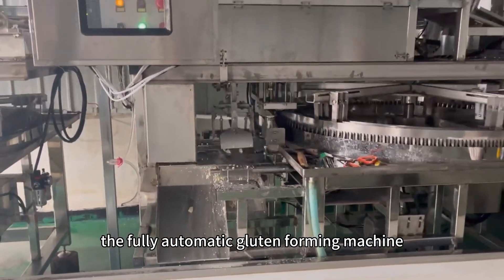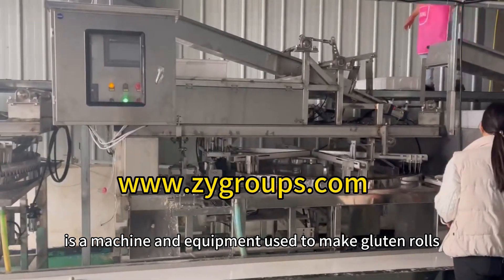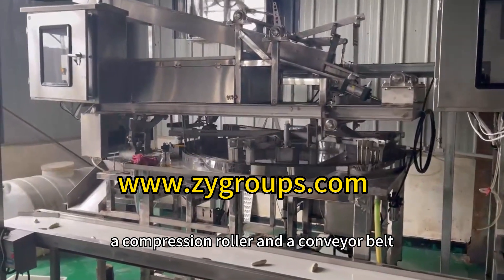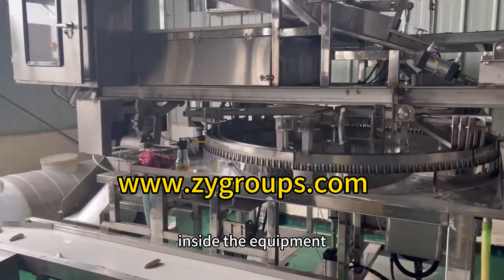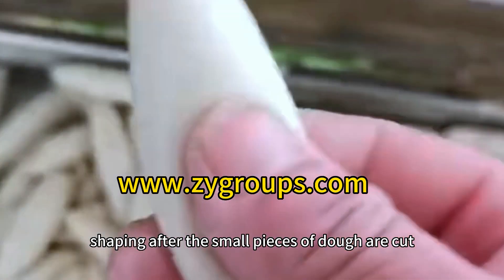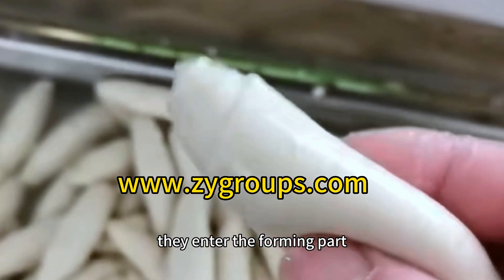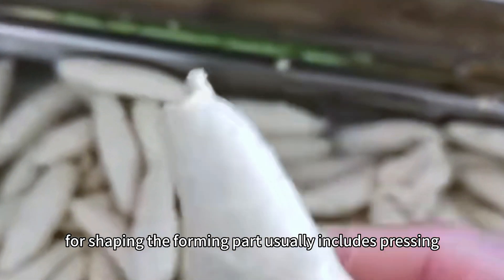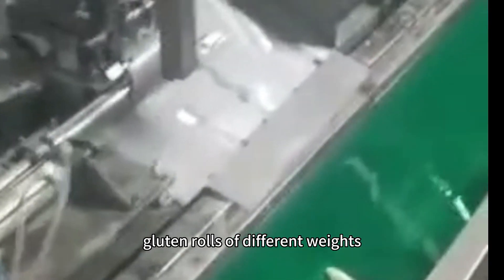Automatic gluten forming machine manufacturer - Gluten roll forming machine supplier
Zhiyan shares focus on the pursuit of rigorous craftsmanship and the delivery of promises to customers. We have modern automated production equipment, changing installation into assembly, designing and installing equipment for customers, and providing customers with good after-sales service.

Sewage environmental protection equipment, melon seeds and cashew alcohol production line, rice corn grain deep processing complete equipment factory
23Years experience, 90+ countries worldwide customers.

Business Range:
Tea seed oil production line
Olive oil production line
Salad oil production line
Coconut oil production line
Peony seed oil production line
Castor oil production line
Wheat germ oil production line
Chili seed oil pressing machine

Since its establishment, the company has relied on domestic oil and fat professional scientific research institutions as its technical support, committed to researching and developing high-tech in the oil and fat machinery industry, making full use of the advantages of combining scientific research and production, and quickly transforming new scientific research results into productivity.

The company has sophisticated processing equipment, complete testing equipment, and a strict quality assurance system. It always adheres to the quality policy of "quality first, customer first, independent research and development, and technological innovation". Products include: various vegetable oil pretreatment pressing, leaching, refining, fractionation, winterization and dewaxing, warehousing, packaging, oil tanks, laboratories and other complete sets of equipment; pig, cattle, sheep, chicken, duck, fish oil and other environmentally friendly animal oil refining equipment; pressing equipment Oil machine, wok, filter stand-alone series, etc. Its products have excellent performance, reliable quality, high oil yield and low residual oil in the meal. They are ideal supporting products for large, medium and small oil plants.